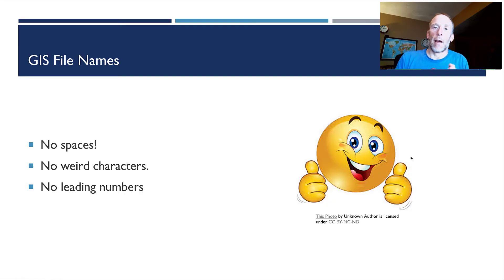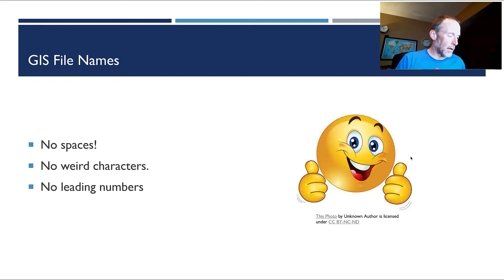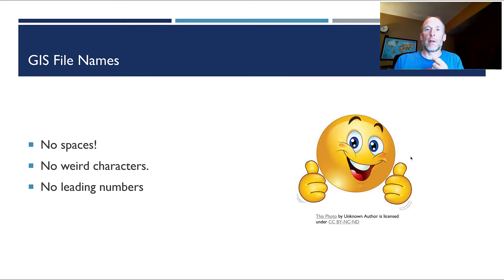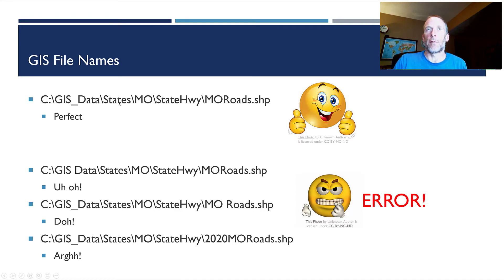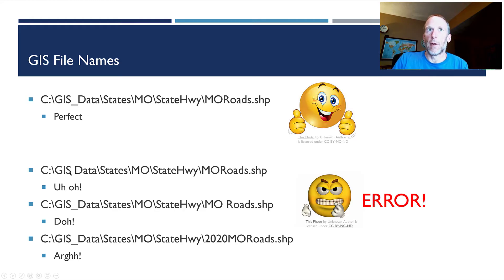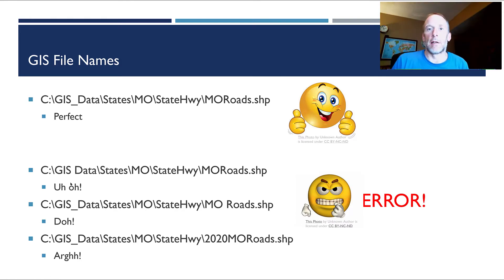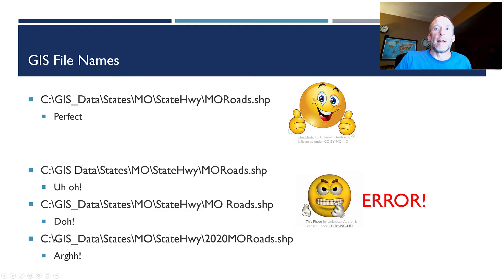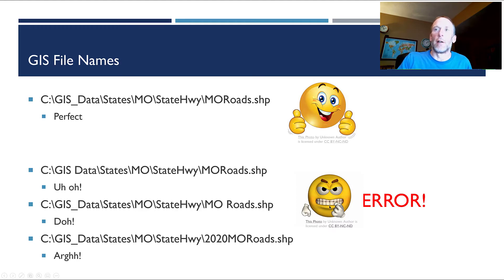ArcGIS Tips, Tricks, Rules for File Naming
Part 2 of the Organizing your GIS Data Series

ArcGIS has lots of arcane rules for naming files. No spaces.  No special characters.  No leading numerals.  And, it's not just the file name you have to be careful about.  A space in the name of a folder or a file path that is too long can bring ArcGIS crashing down.  Worst of all it is often not apparent that the problem bringing ArcGIS to a stop is a bad file name.  This lightning fast video will give you the tips, tricks, and rules to live by so that your GIS files are properly named, well organized, and logical.

Table of Contents:

00:00 - Intro
00:08 - Video Overview
00:58 - File Naming Rules
03:24 - Concise but Descriptive Names
05:00 - File Name Lengths